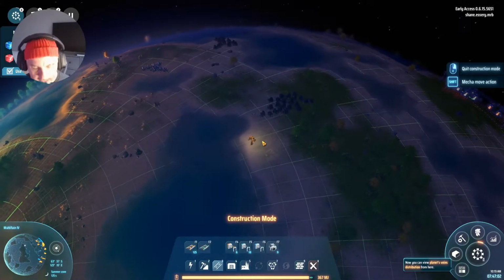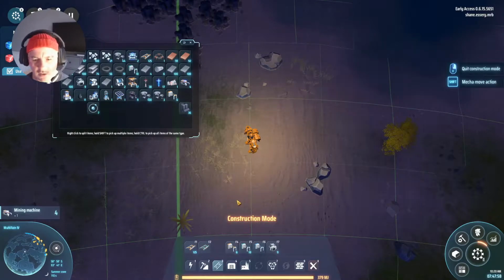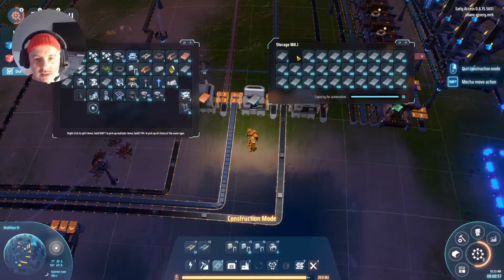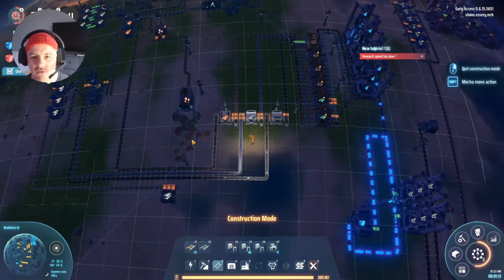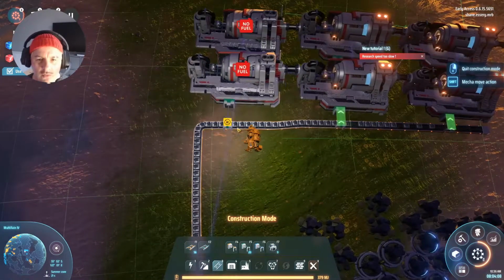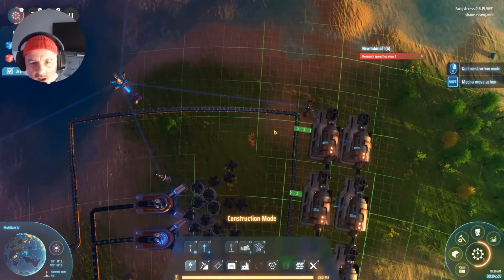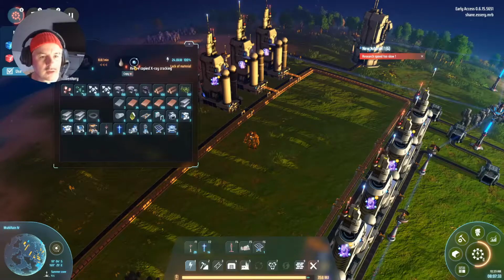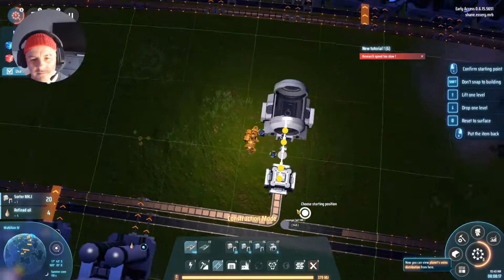#9 Lets Try: Dyson Sphere Program | More Powerful Power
Lets try out this wonderful new game for 2021.  Sit back, relax, and lets get you Stitched Up in Dyson Sphere Program.